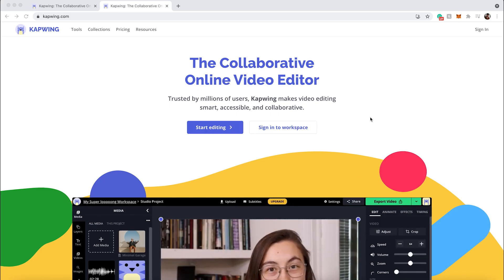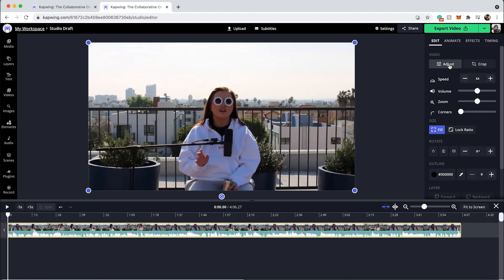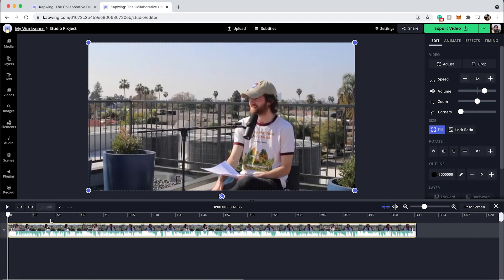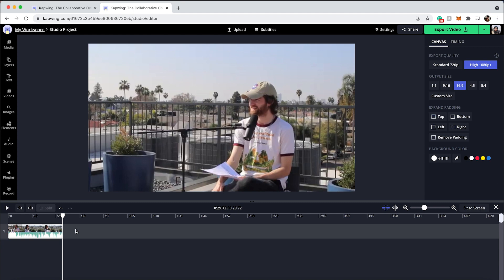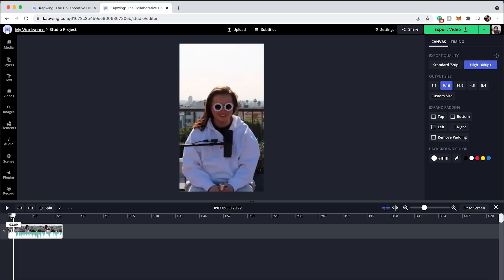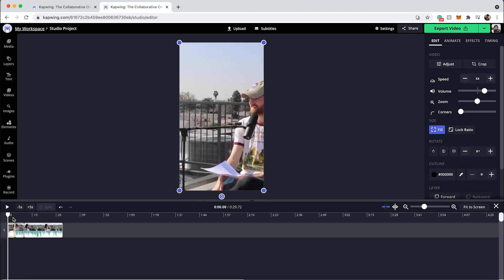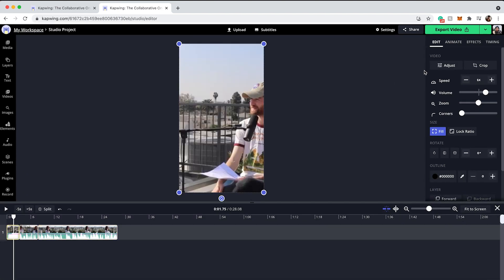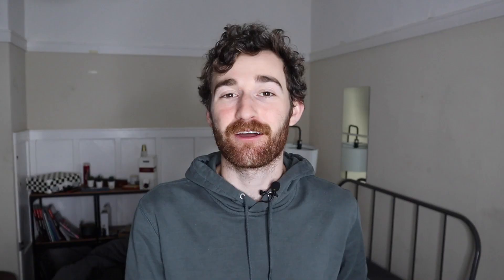How to Turn Your Podcast Into a Video for Social Media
Turn your podcast clips into vertical videos for social media with Kapwing

If you have a podcast but are struggling to grow, you need to start posting vertical lips on social media like Tiktok, Instagram Reels, and YouTube Shorts. These snippets can help you reach new audiences and bring them back to your channel and podcasts. To do this, you just need your horizontal footage, and then you can resize these clips in our online video editor Kapwing.

Timestamps:
0:00 Why you need to promote your podcast with vertical video
0:52 Tutorial
2:31 Outro